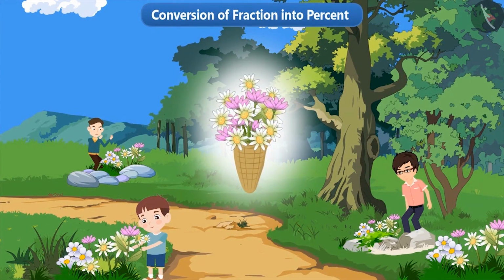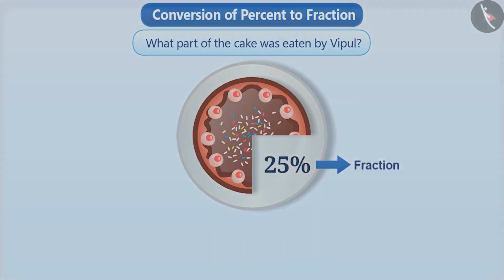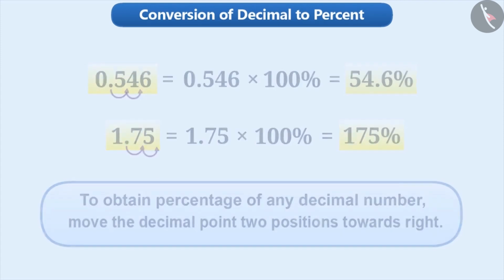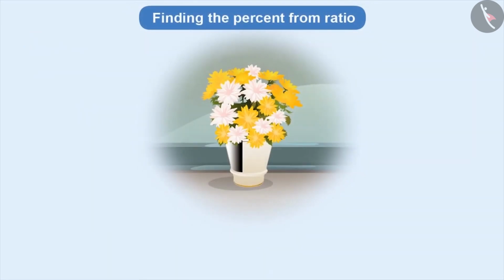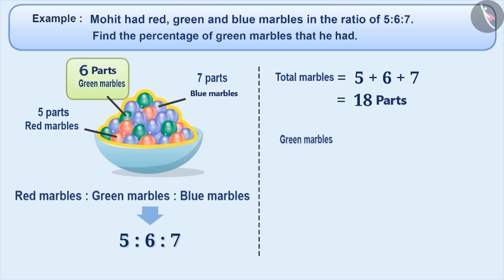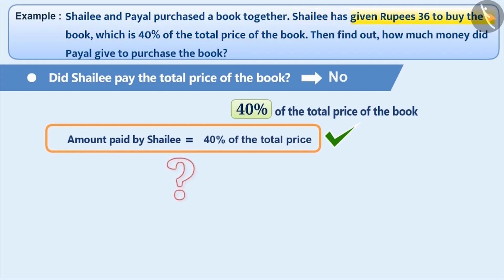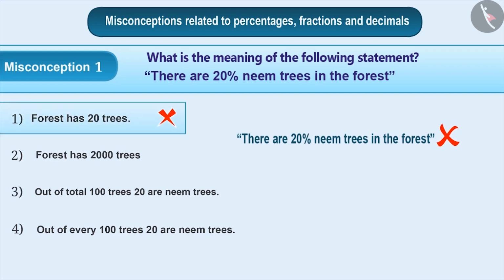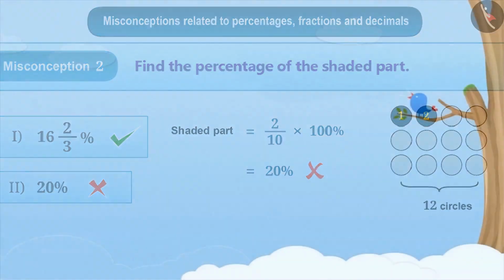Class 7 maths chapter 8 Comparing Quantities (Part 3) Percentages, Fractions and Decimals cbse ncert